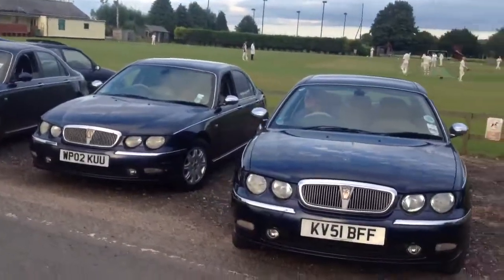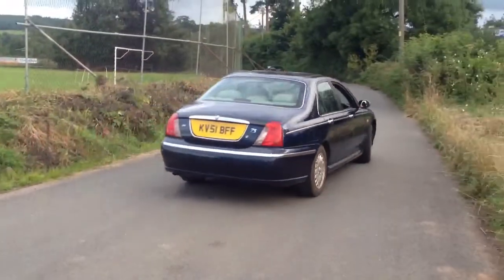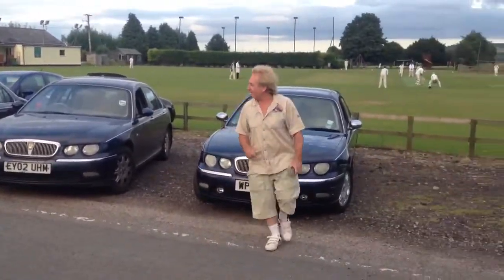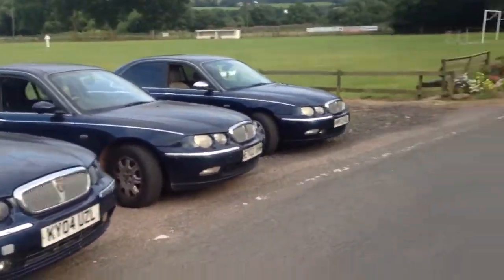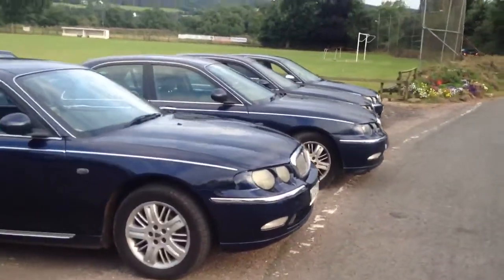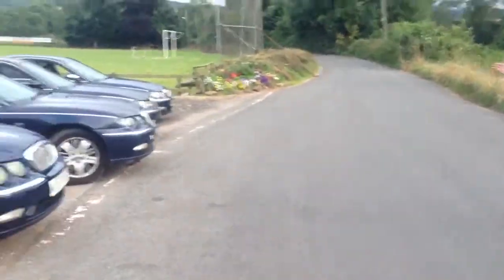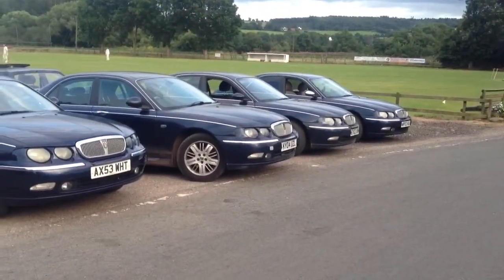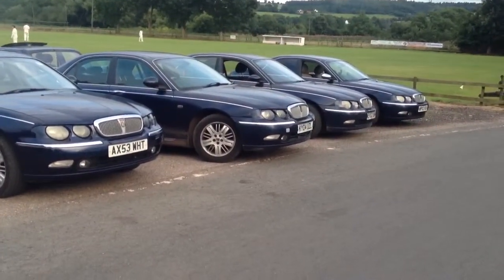5 Blue Rover 75's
Rover 75
JFM
Royal Blue
CDTi
V6